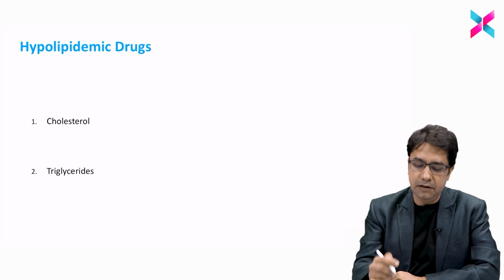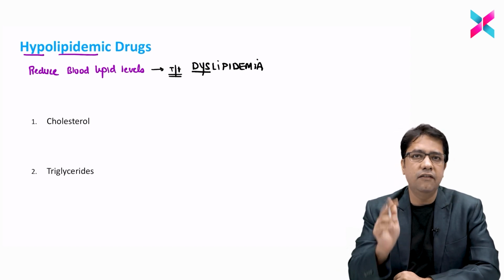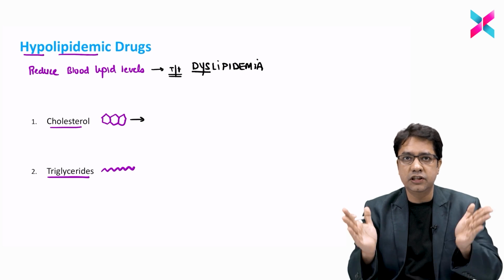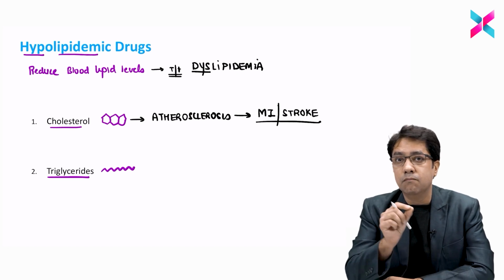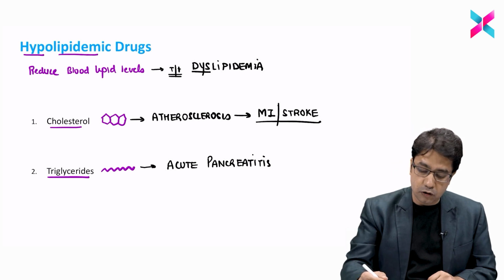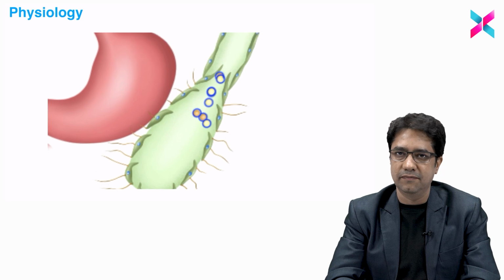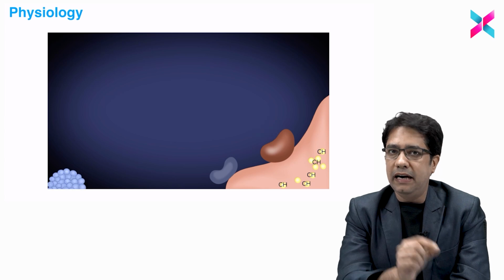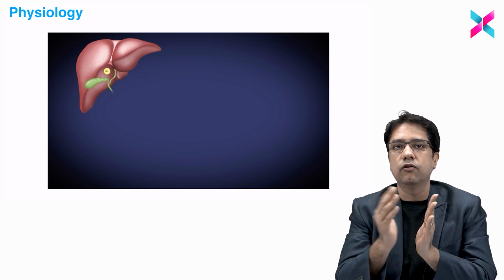Sample Video of Version X | Hypolipidemic Drugs By Dr. Ankit Kumar🔥